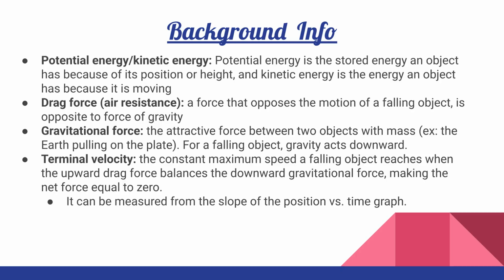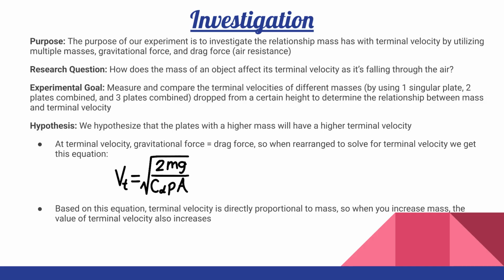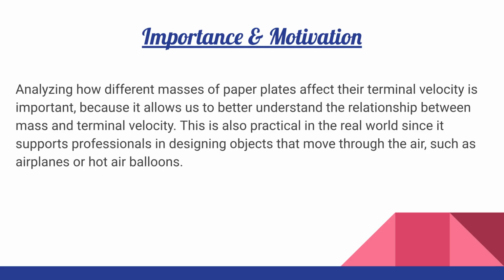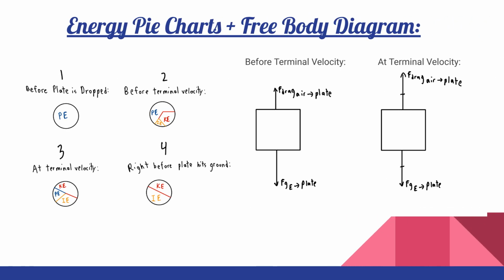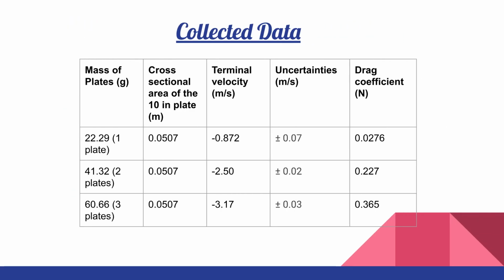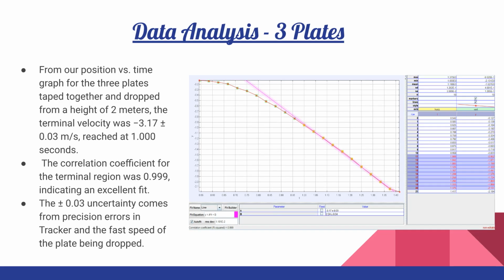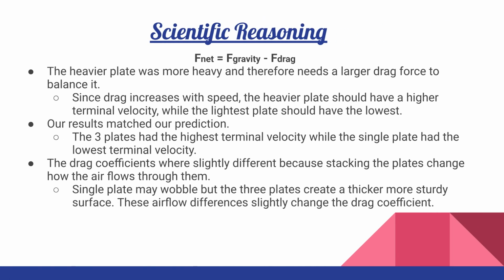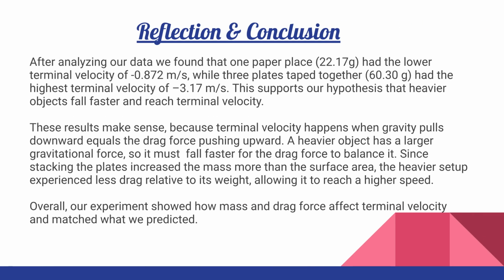LB 273 - Formal Lab 2 Presentation